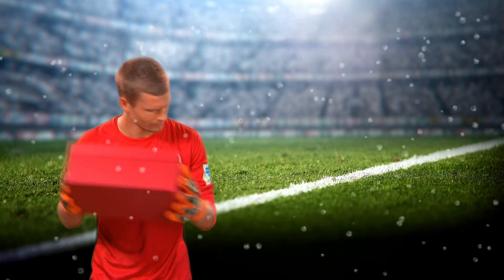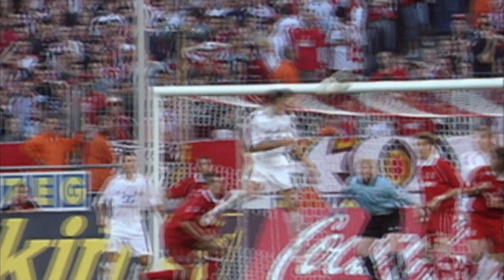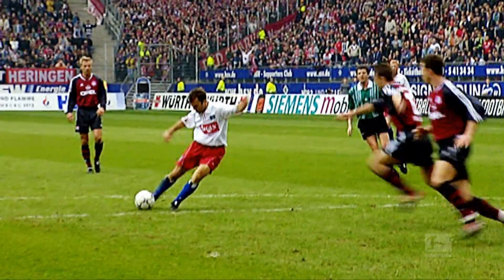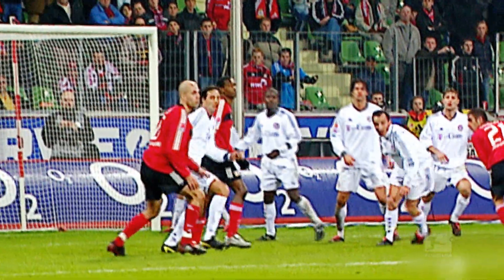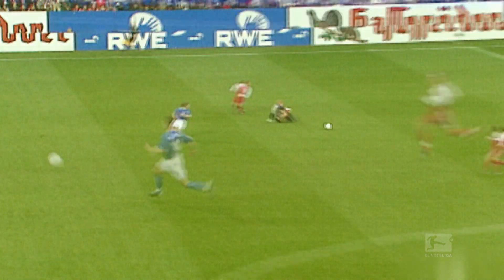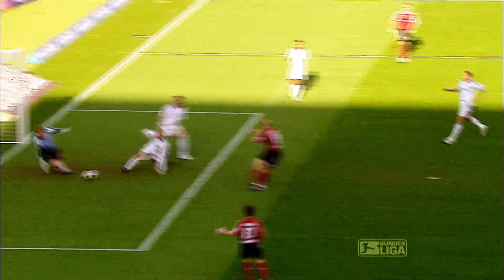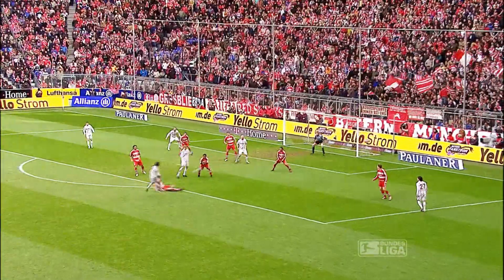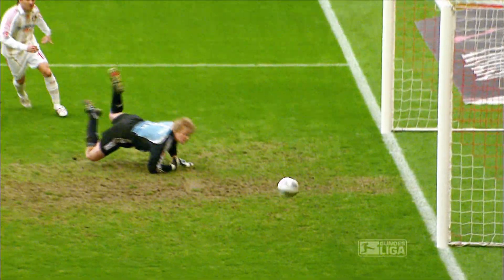Oliver Kahn’s Top Saves - Advent Calendar 2015 Number 14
He is the goalkeeping titan: Oliver Kahn. Lots of you asked to see the legendary keeper’s best saves, but it wasn’t enough to pick them out from his long and illustrious Bundesliga career. Here’s our selection of his top 5, but let us know if you think something is missing.

The Official Bundesliga YouTube channel gives you access to clips from Germany's football league that you won't find anywhere else. to see what all the noise is about! - - For all the latest news please head